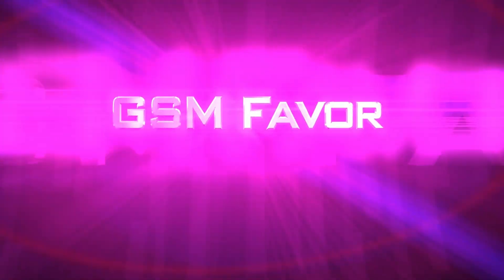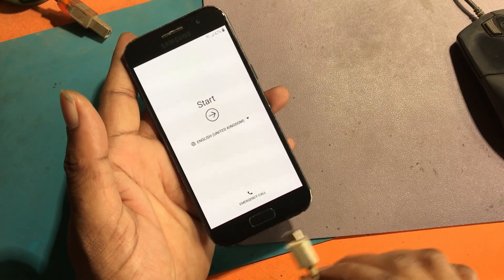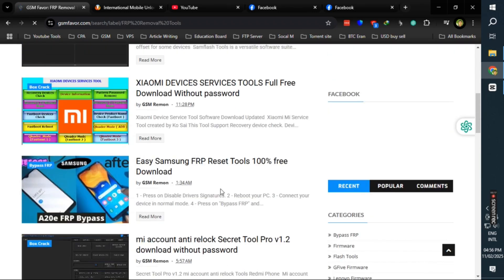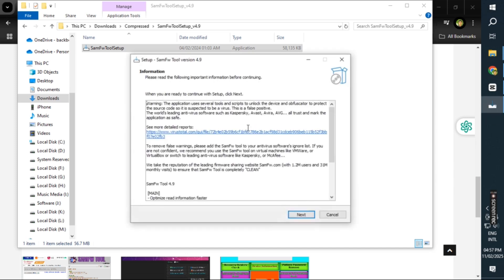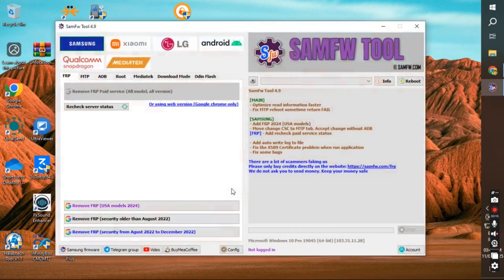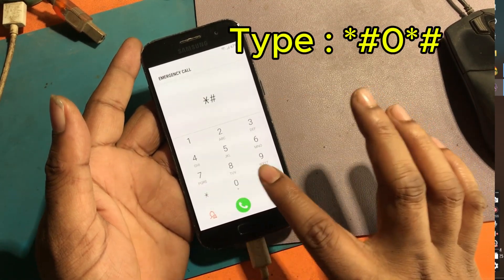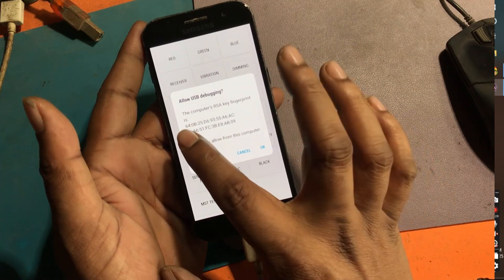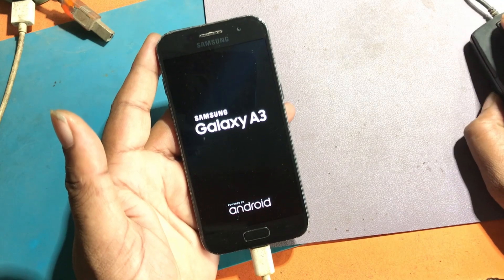Samsung FRP Remove Best Free Tools || How to Remove Samsung Galaxy A3 FRP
Samsung Galaxy A3 FRP Removing Tutorial 2025 || SamFw Tool 4.9 Best FRP Unlocking tools for samsung and more android phone